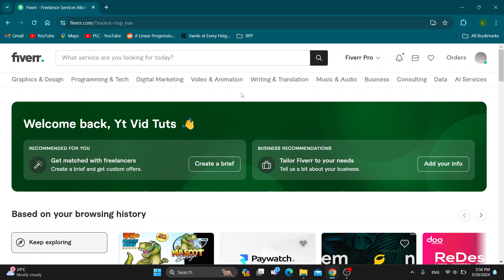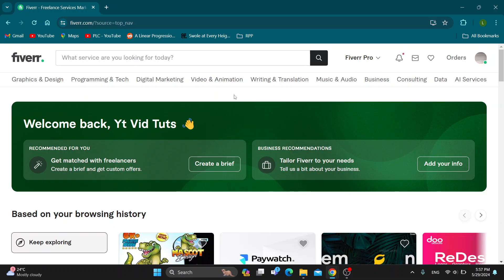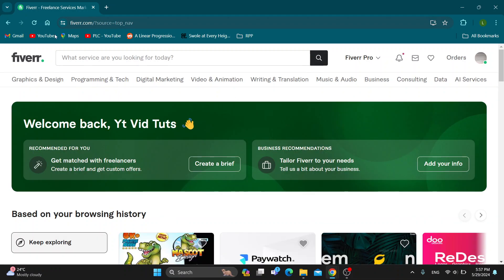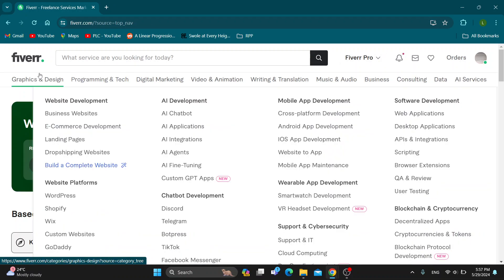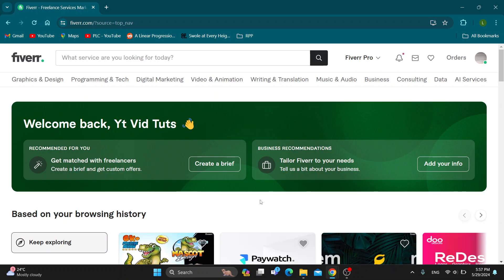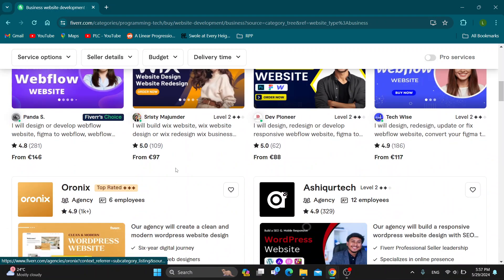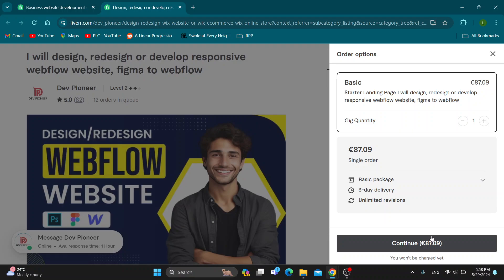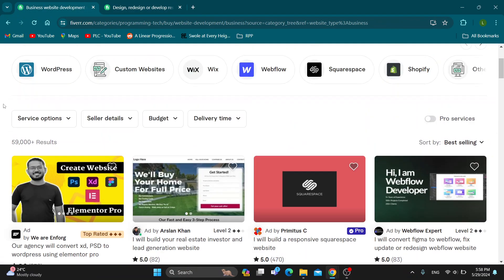How To Hire Someone On Fiverr Tutorial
Today we talk about hire someone on fiverr,how to hire someone on fiverr,how to hire someone on fiverr? how you can give order on fiverr,fiverr tips,how to hire freelancers on fiverr